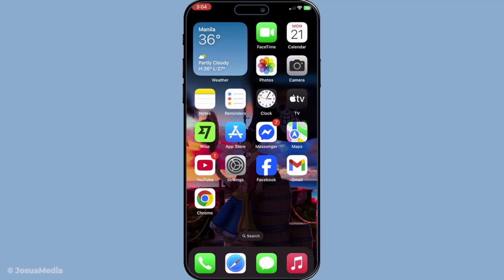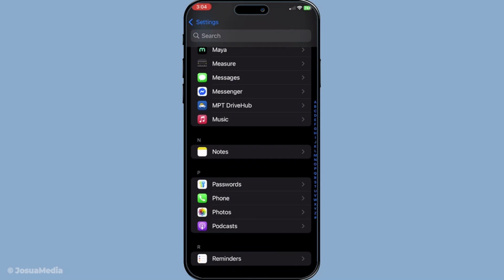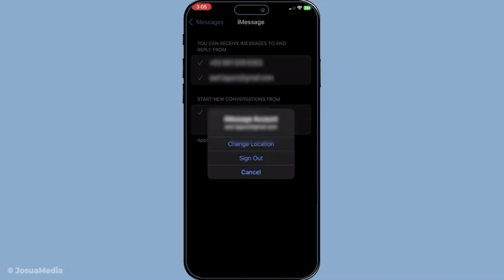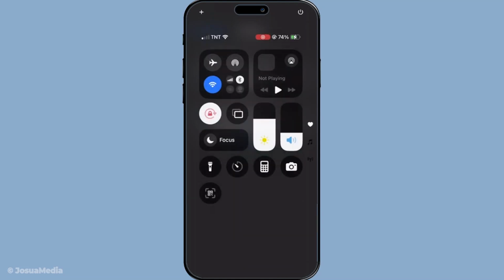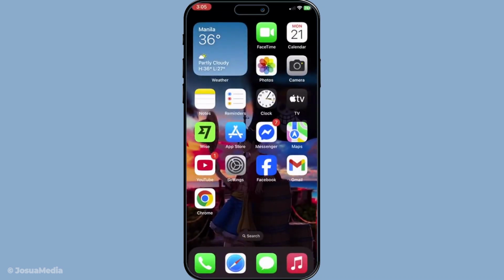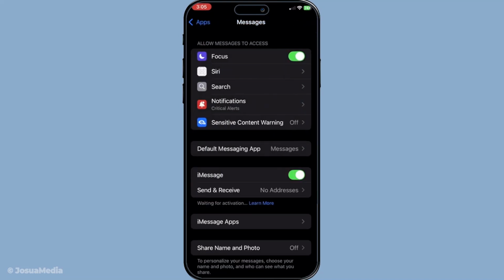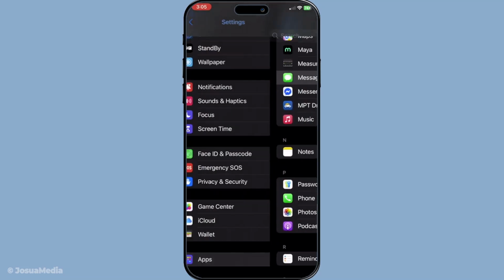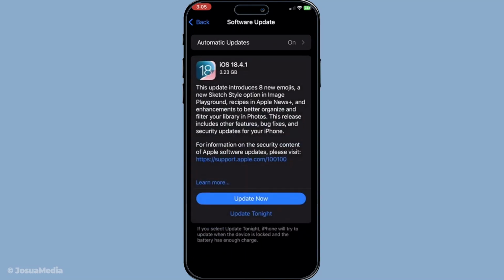How To Fix “Imessage Is Signed Out” Error (Fix) (2025 Guide)